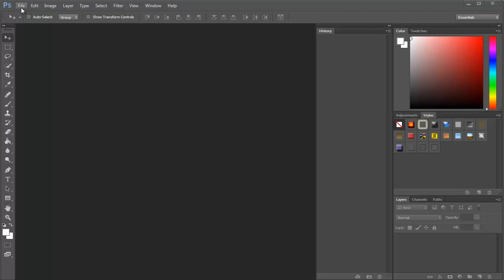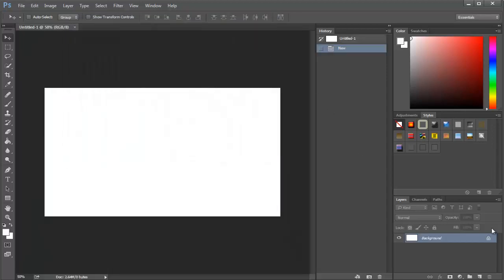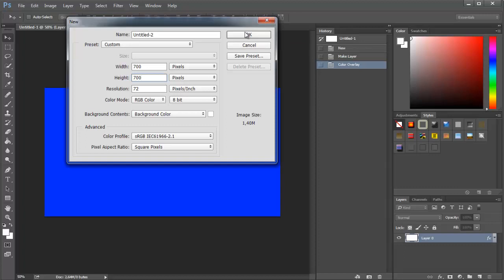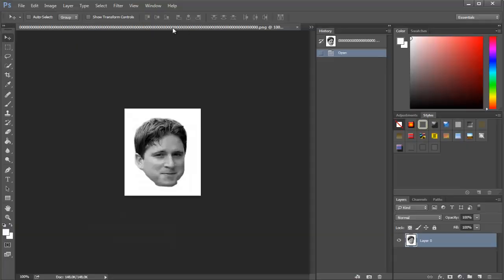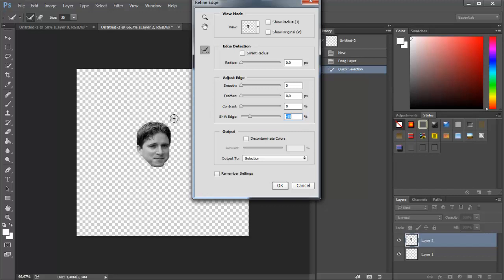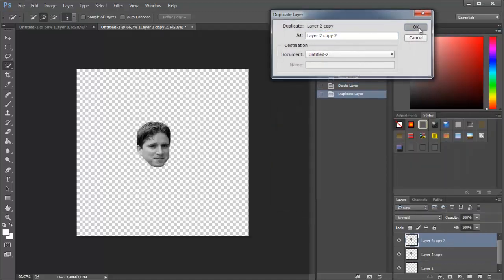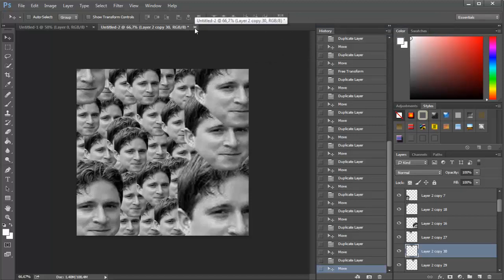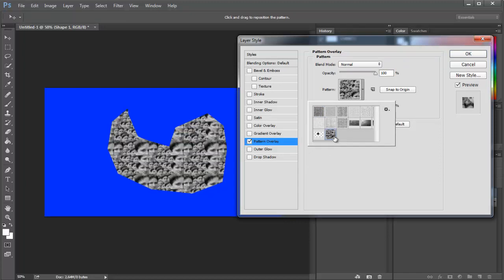Photoshop Tutorial: How to make Pattern | 2015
In this tutorial I'll show you how to make pattern of your own in Photoshop CC (2015).
Click ''Show more'' for steps and music.

Steps :

1. Make a new project (resolution is up to you) w/ background color.
2. Make a second project (square/rectangle shape) - depending on what kind of shape you want your pattern to look like (Transparent background).
3. Select and crop your image and put it in 2nd project area.
4. Duplicate or resize it to make it bigger (so it covers the whole area).
5. Edit-Define pattern...-*change name*- *click OK*
6. Make a shape and double click on Shape layer in Layers to open Blending options and click on Pattern Overlay.
7. Select your pattern and hit OK.